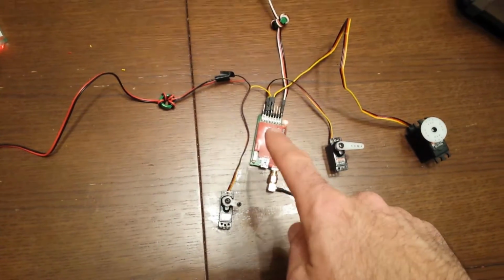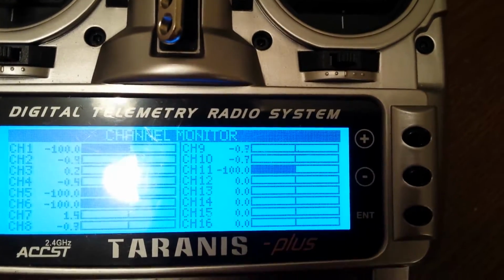Servo Jitter with EzUHF and Hitec Servos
I'm having servo jitter / chatter issue with Hitec servos and ImmersionRC EzUHF. This is making the Hitec servos unusable for me.

The setup in the video demonstrates that the jitter is caused by the signal coming from the Rx into the Servo.

It's worth noting (and not mentioned in the video) that when the Rx in not bound to the Tx the servos do not jitter, which points me towards an issue with EzUHF or Taranis.

Interestingly enough, I do not have any jitter issues at all when using Turnigy MG90S servos.

Equipment on the Video:
Taranis Tx with EzUHF Jr Module running firmware 1.52(6)
EzUHF 8ch lite receiver running firmware 1.52(6)
Hitec Servos HS-65MG and HS-225BB
Turnigy BEC
ESC with BEC